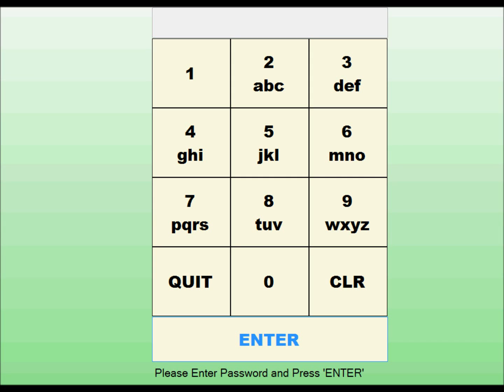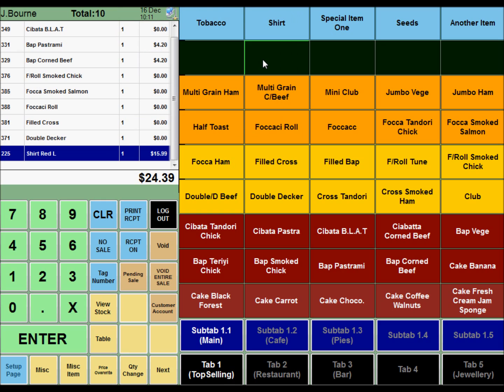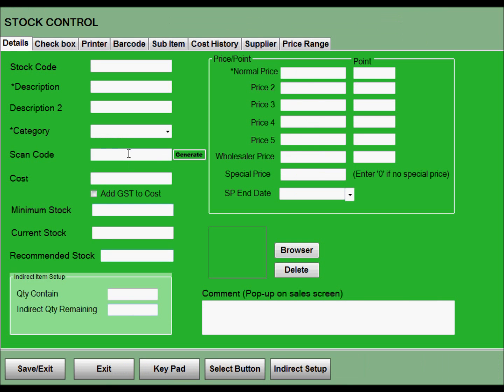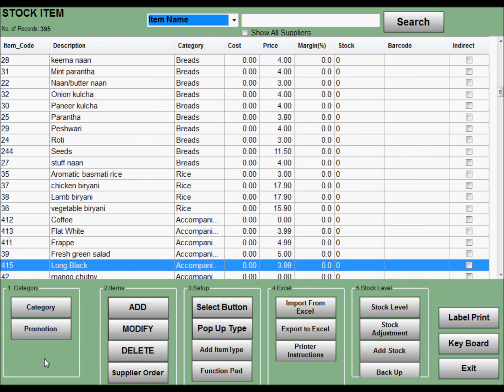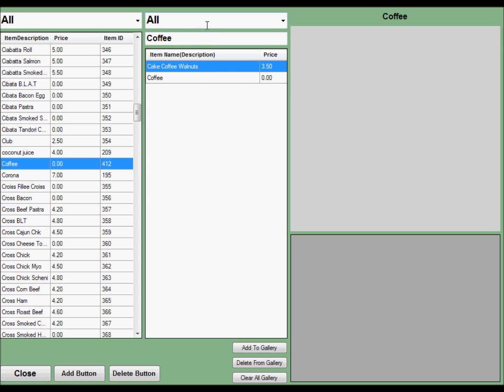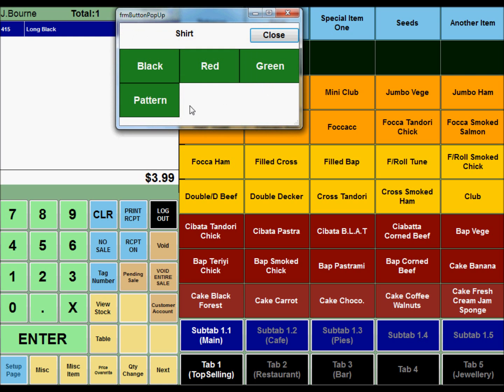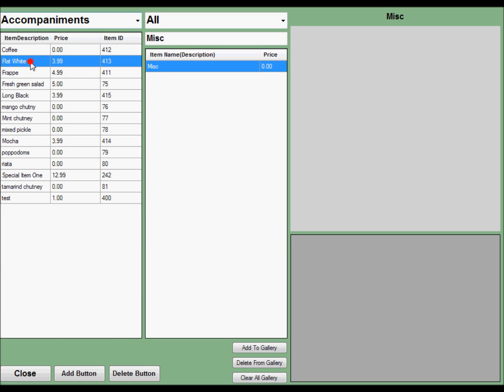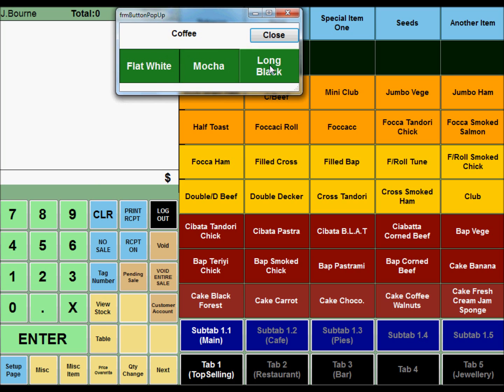Cashcow! Point of Sale Pop-Up Item Tutorial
A tutorial video for the Cashcow! Point of Sale software system. Feel free to browse our channel for more tutorials!